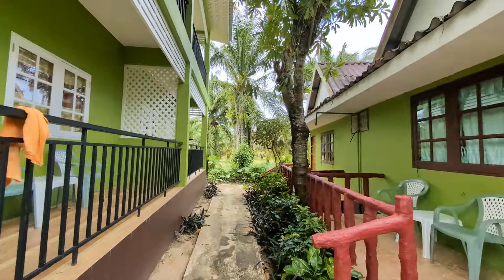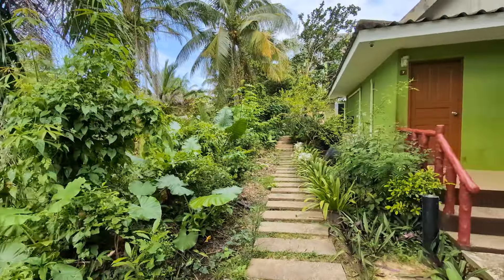Affordable Tranquility: C-Nior Bungalows Tour in Khao Lak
Explore the serene charm of C Nior Bungalows in Khao Lak with this walking tour. Perfect for budget-conscious travelers, these cozy bungalows offer a peaceful escape surrounded by lush greenery and tropical vibes. Watch as I showcase the simple yet comfortable accommodations, relaxing verandas, and the property’s proximity to beaches, local dining spots, and Khao Lak’s best attractions.

If you’re planning a trip to Thailand and looking for affordable, tranquil accommodations, C Nior Bungalows might be just what you need.
Call (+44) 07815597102 WhatsApp or text.